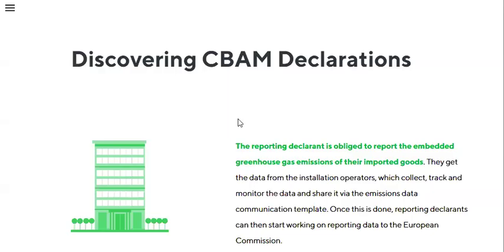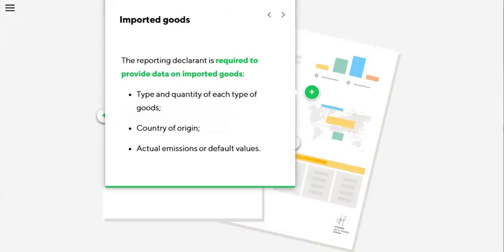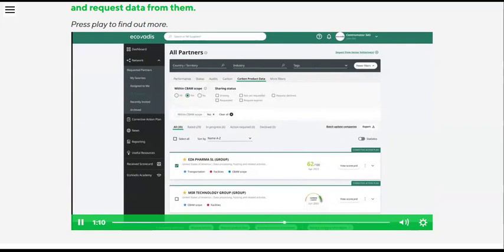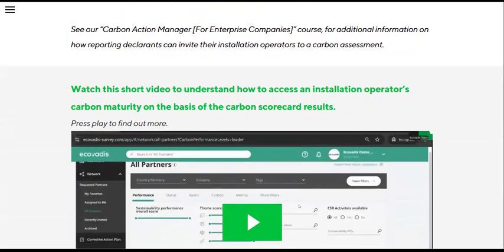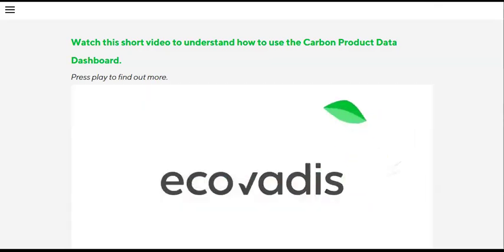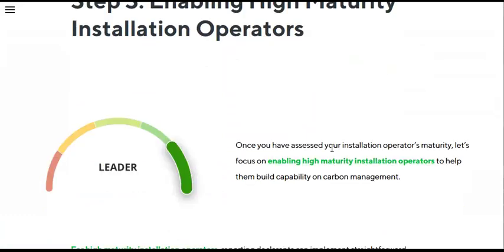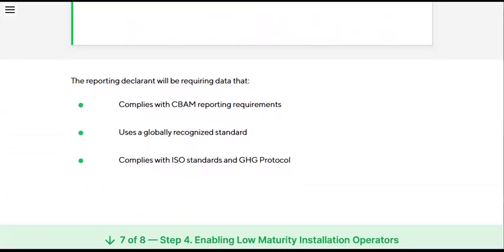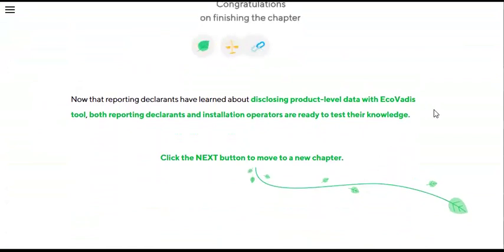7 For Reporting Declarants Requesting and Analyzing Product level Data with EcoVadis Tools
7  For Reporting Declarants Requesting and Analyzing Product level Data with EcoVadis Tools
Upon completion of the courses on this channel, you can be awarded a certificate of completion if you pass our final exam, please contact us for instructions on how to take the exam.
Khi hoàn thành học xong các khóa học trên kênh này, bạn có thể được cấp chứng chỉ hoàn thành nếu vượt qua bài kiểm tra cuối khóa của chúng tôi, vui lòng liên hệ với chúng tôi để được hướng dẫn làm bài kiểm tra.